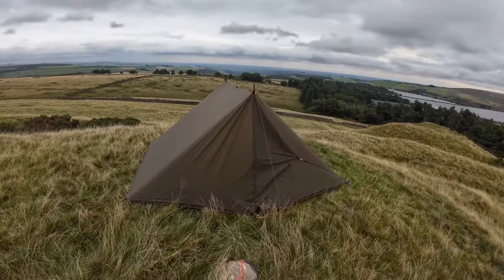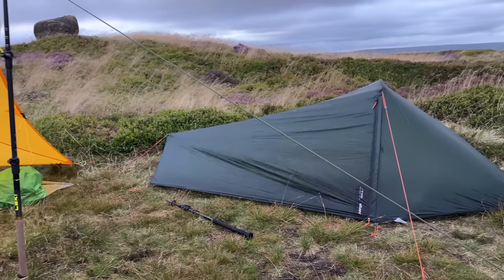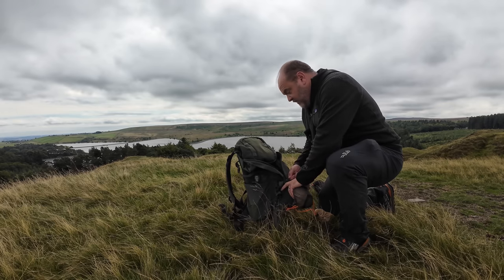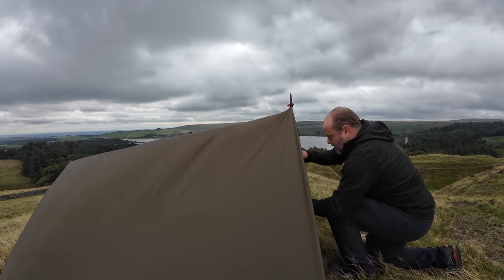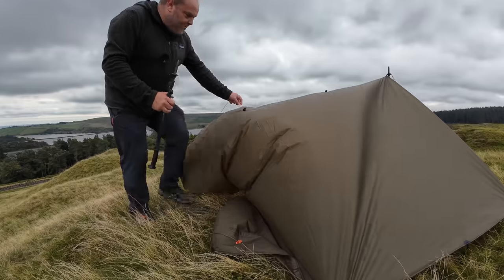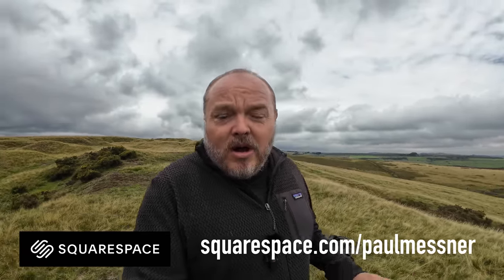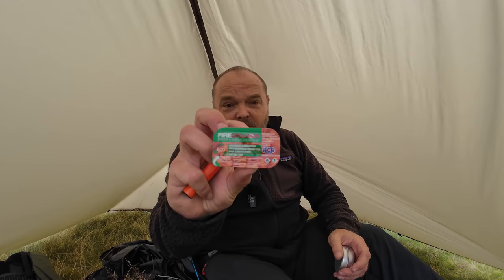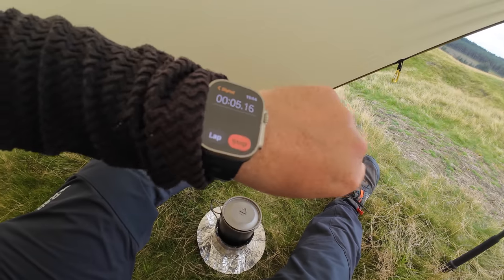DIY Lanshan 2 Tent with a Tarp - This has more pitching options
In this video I head to the edge of the Peak District to practice a couple of setups for future wild camping trips. Using my Bushmen 3x3 tarp I setup a shelter very similar in shape to the very popular Lanshan 2 tent. A tarp has endless possibilities for DIY tent designs giving you options to switch quickly between shelter types.

Do you want to win a tent?
I have an MSR Tindheim 2 Tent up for grabs over Good luck to everyone who enters the competition 🤞🏻

A few money saving discounts codes for gear I use

DD 3x3 tarp (if you don't mind extra bulk and weight)

Sierra Designs Down Quilt (on Sale)
Sea to Summit sleeping pad

00:00 Intro
01:47 DIY Lanshan Tarp Tent
08:21 Today's Sponsor
09:17 Finishing the setup
12:04 Inside the tent
15:04 Transform to open setup
16:15 Cooking inside the tarp tent
19:25 Easy Tarp Packing